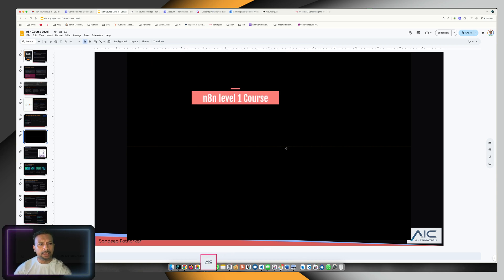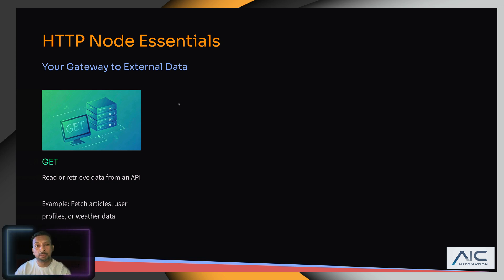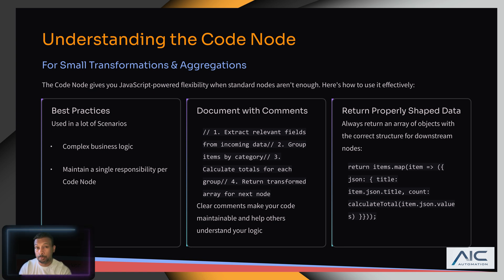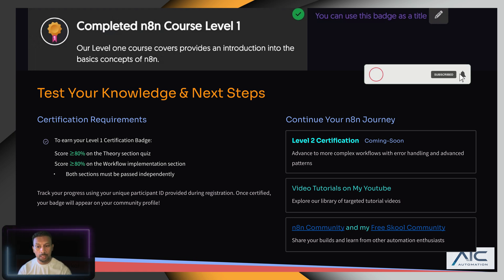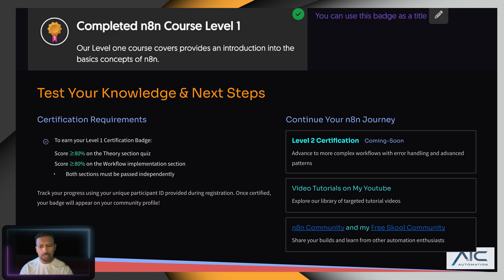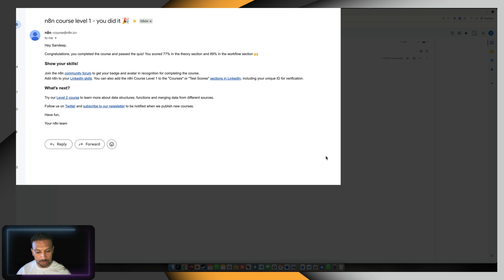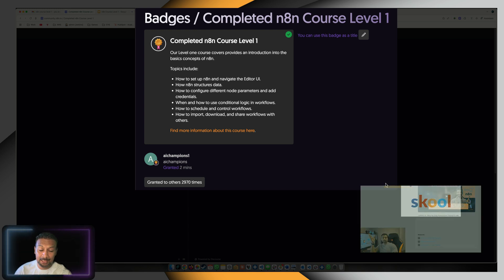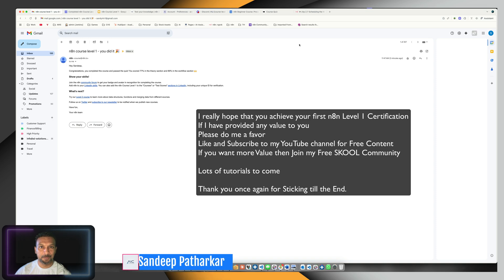🚀 n8n Level 1 Certification: Chp 4.0 Quiz Results and Wrap Up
Description

🕒 Timestamps:
0:00 – Course Recap
0:11 – Intro to JSON
0.43 - HTTP node and CRUD Api methods
1:27 - Intro to Code node
1:55 - Wrap Up
2:10 - Next Steps
3:45 - Quiz Results
4:50 - Feeling of Pride
5:50 - Many Thanks